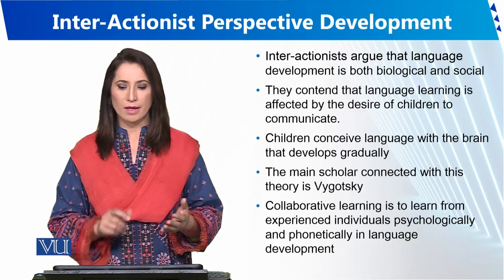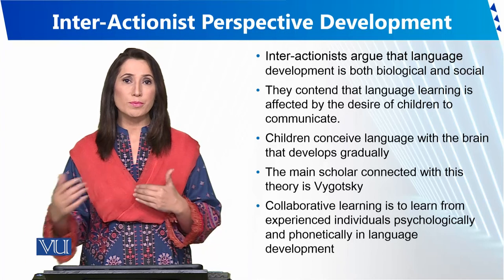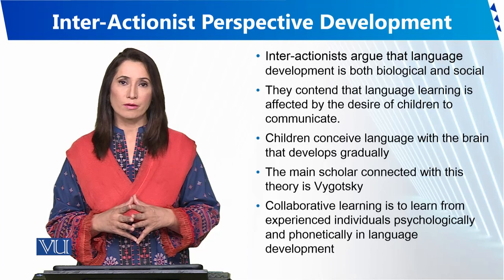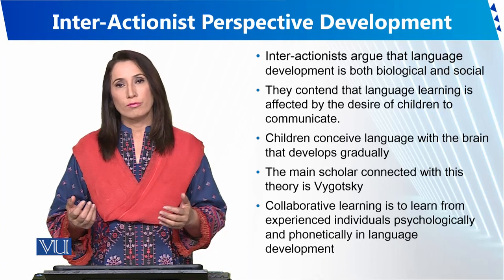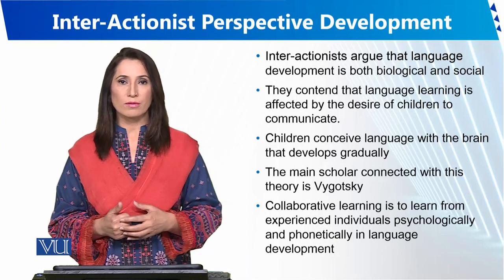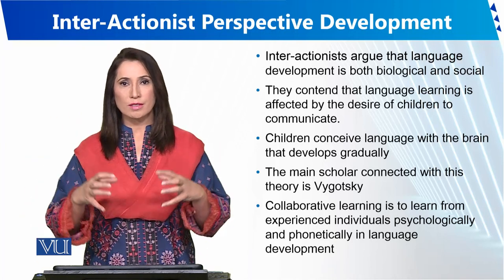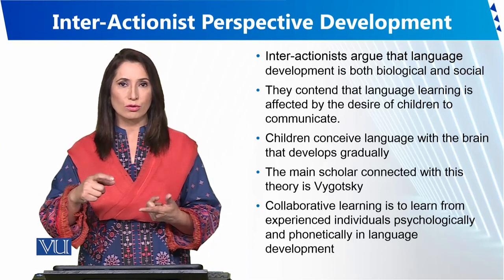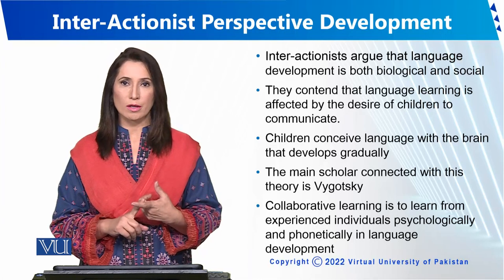Inter-Actionist Perspective Development | Human Development and Learning | EDU302_Topic097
Topic097 - Inter-Actionist Perspective Development
By Dr. Sumaira Rashid